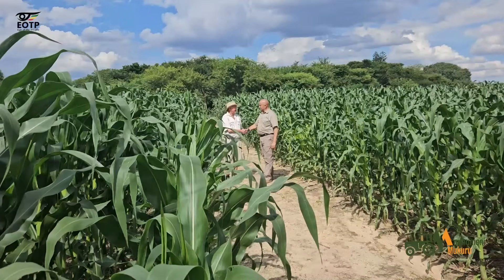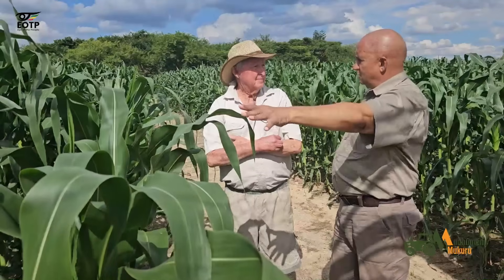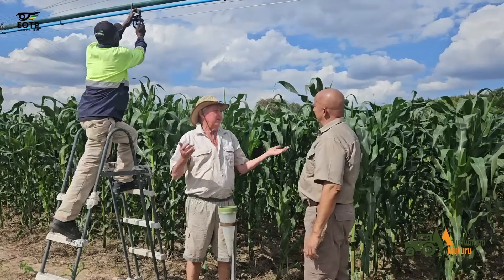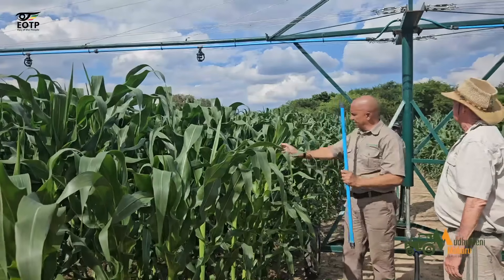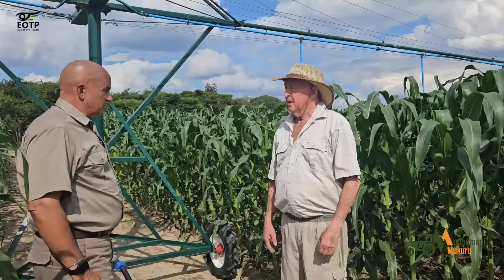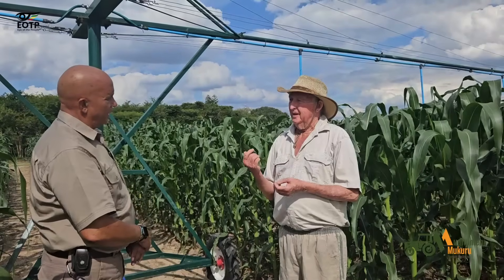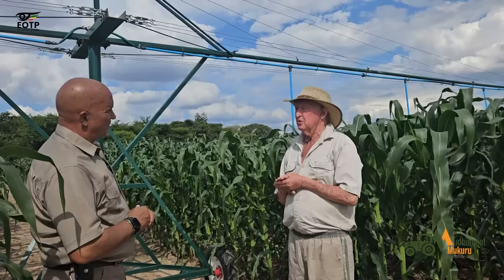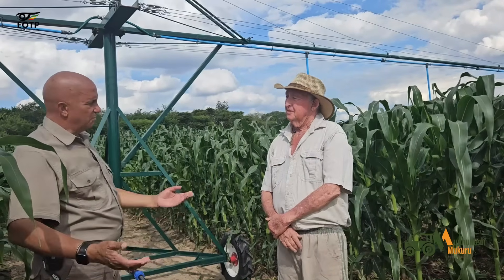The Berin Mini-pivot a game changer for Africa's small scale farmers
African farmers have been suffering from climate change which has affected  greatly their yield as they depend much on rain-fed agriculture. The Berin Mini pivot which is a very affordable watering system irrigates  upto a maximum of 3 hectares in 6 days. To pump water you can use any kind of an engine which is at least 2.5 hp or electricity.  Most farmers however these days prefer solar interms of their farm operations which helps when electricity is not available and is cheaper than diesel or petrol.
contacts- Munya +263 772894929, Suzie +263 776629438 and Ivan Craig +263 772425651.